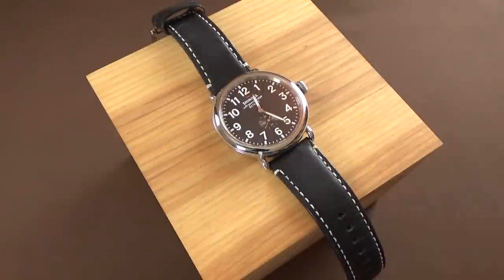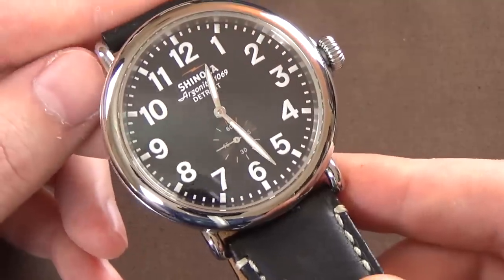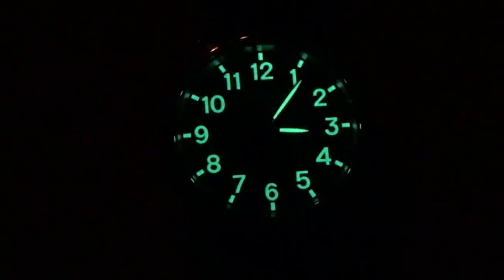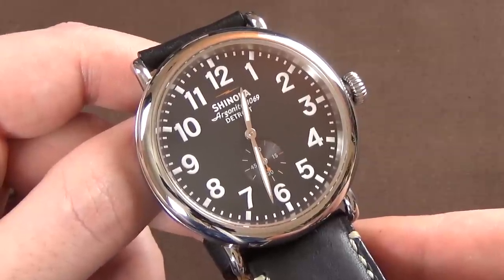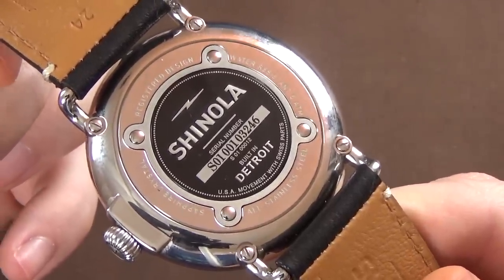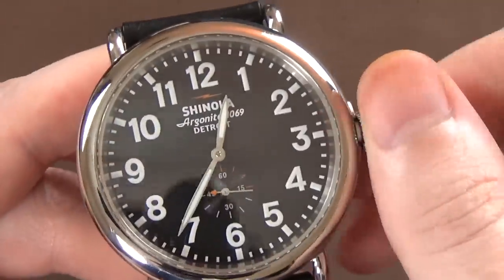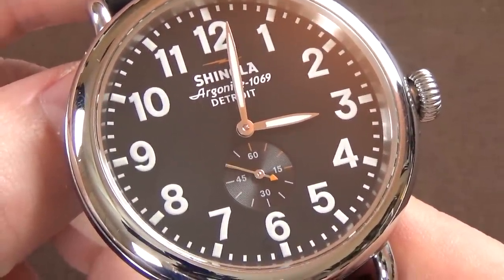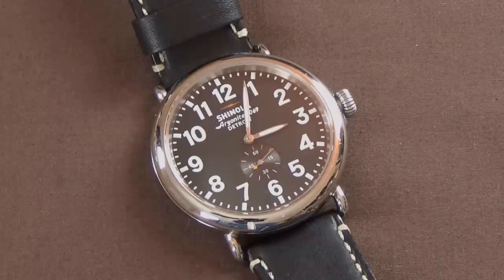Shinola Runwell 47mm Watch Review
Shinola Runwell 47mm Watch Review on the JustBlueFish YouTube channel, home of high quality wristwatch and horology related reviews and videos.

5 Ways You Can Help JustBlueFish

Today I'm reviewing an on loan wrist watch, the Shinola Runwell 47mm. The Shinola Runwell 47mm is a nicely designed watch that is unfortunately much too large and much too expensive, coming from a company that is surrounded in controversy due to some deceptive marketing strategies in the past. Would I recommend the watch? Maybe, if you love the style and can find it on sale.

Camera Tripod:

Studio Lighting Package:

Audio Recording Lav Microphone: